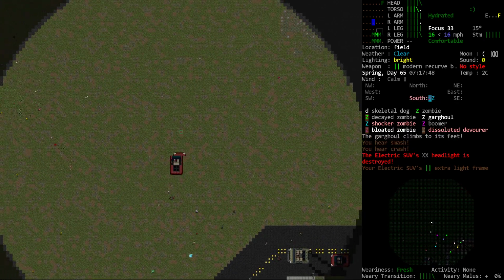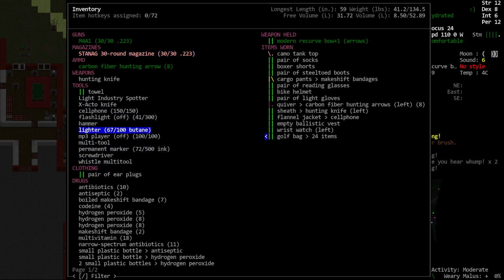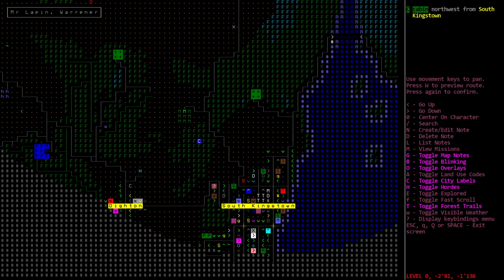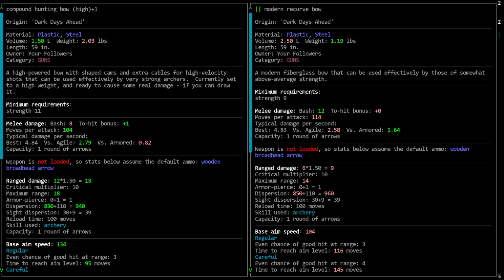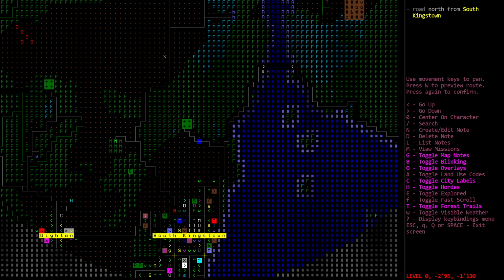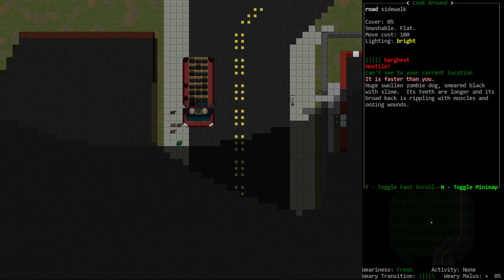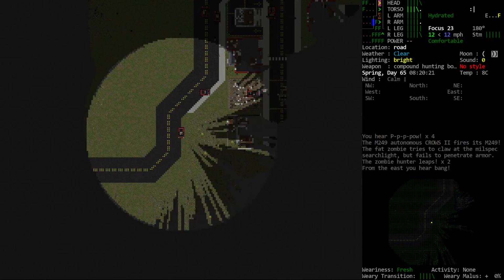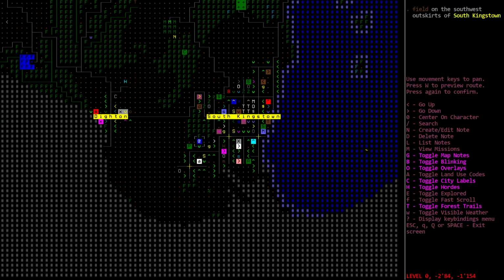Cataclysm DDA / Shoot N Boop / S01-E23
Shoot n Boop' Vorm plays Lagoles an Elf-A mutation aspirant who is travelling the Cataclysm seeking to complete his ascension to full Elf-ness while laying waste to the undead hordes. Aiding him on his quest are his trusty Bow and his ancient and mighty mallet named Boop-i-nator (Foam Rubber Bat). Boop-i-nator is hungry for the souls of the damned and Lagoles will attempt to feed him as many different types as possible (making the killing blow with Boop).

World settings of note: Enemy Spawn rate: 2.0, Item Spawn rate: 0.5, Monster Evolution: 2.0, Initial Day: 30, Spawn Delay: 30, Wandering Hordes: True. Graphic Tileset: UnDead_People, Soundpack: @'s Soundpack (for game sound effects), Music from Co.Ag Soundpack.

Modlist: None